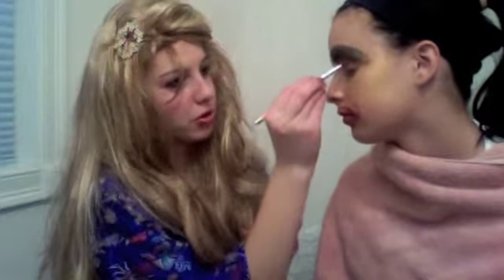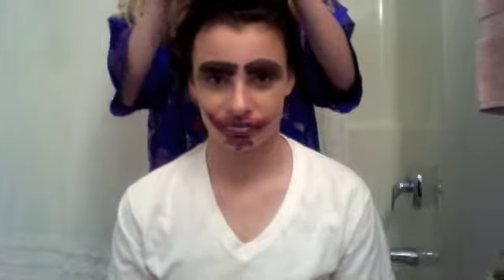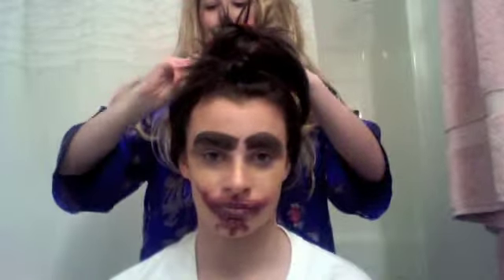Wedding Makeup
Some beautiful and creative makeup for your special day!! :)